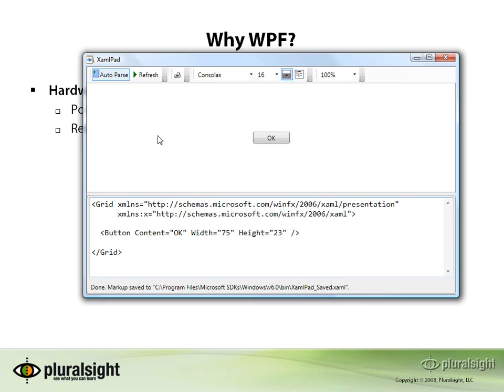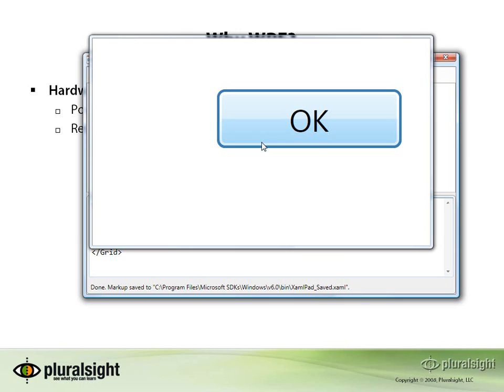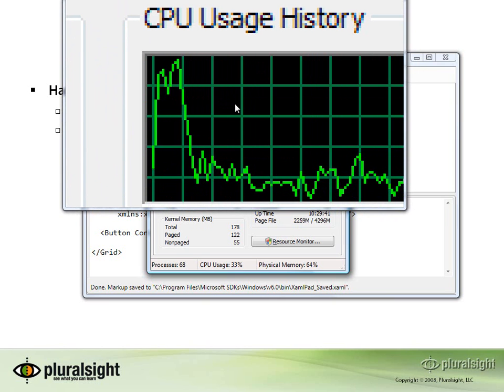03 Why WPF